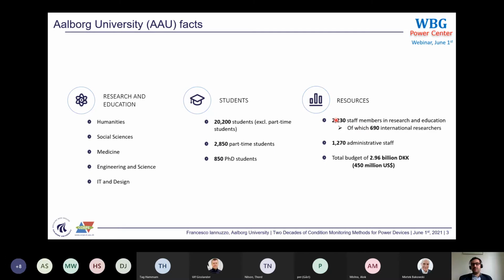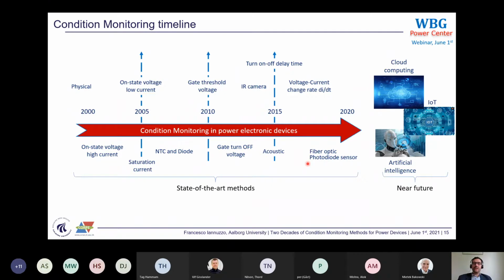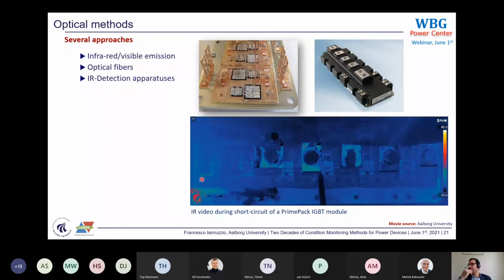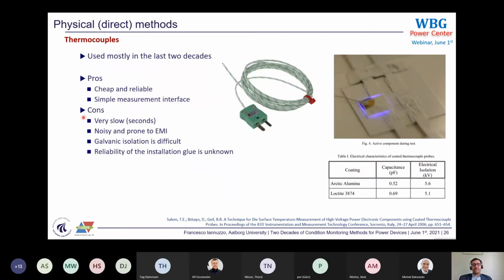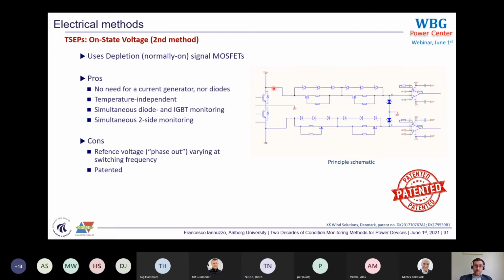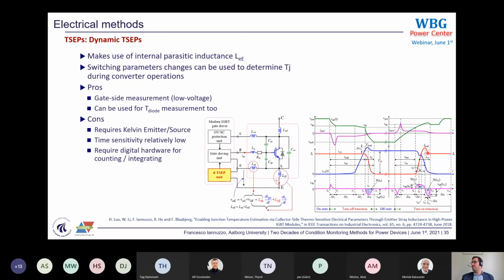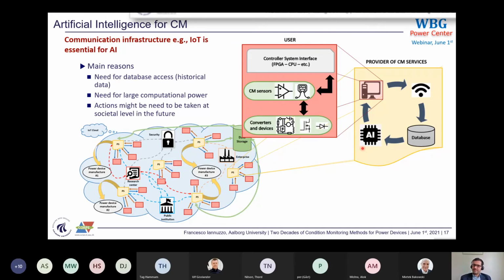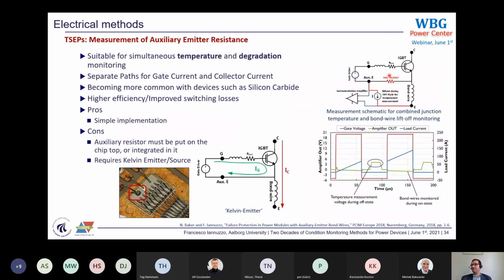Two Decades of Condition Monitoring Methods for Power Devices